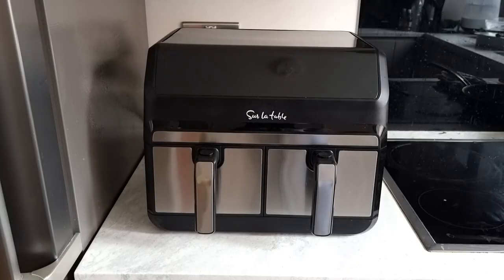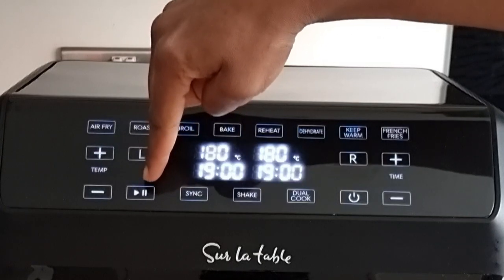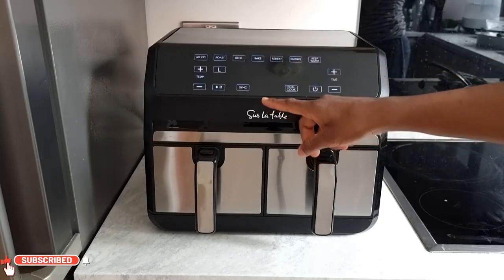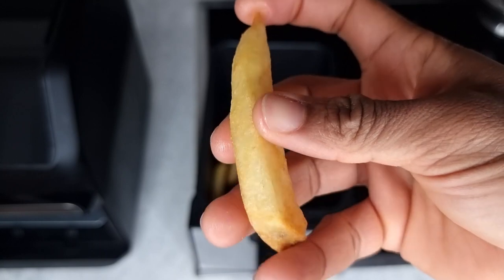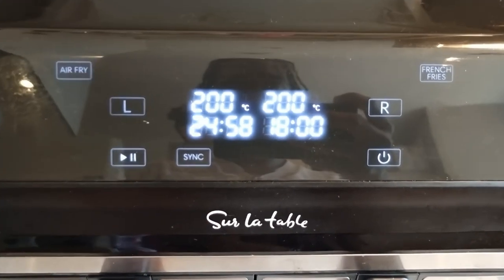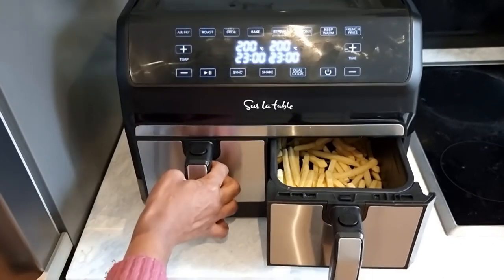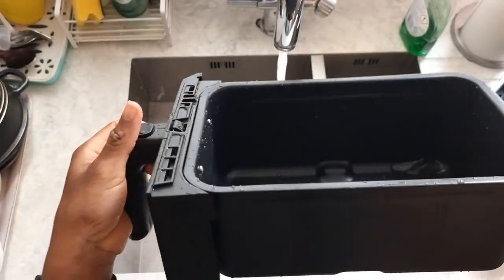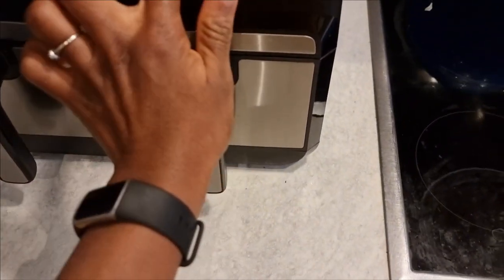'SUR LA TABLE' DUAL BASKET AIRFRIER - HOW TO USE, PROS & CONS + EXTENSIVE REVIEW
Hey guys,

The long awaited air fryer review is now available. Hope it helps!

Cheers,
Sayo
xx